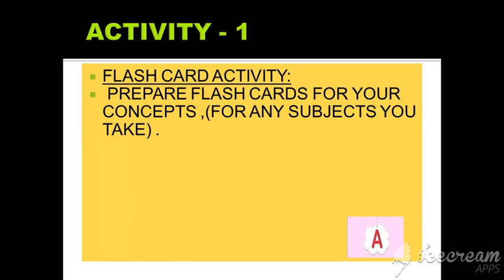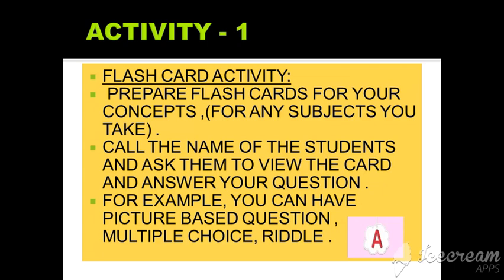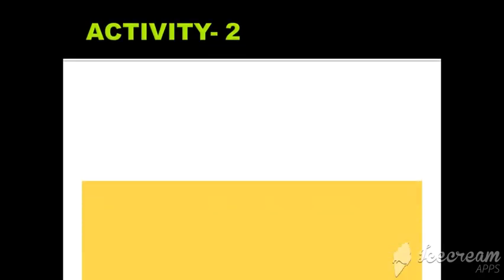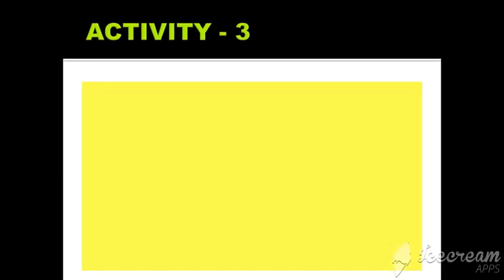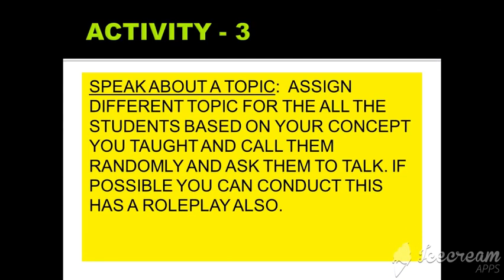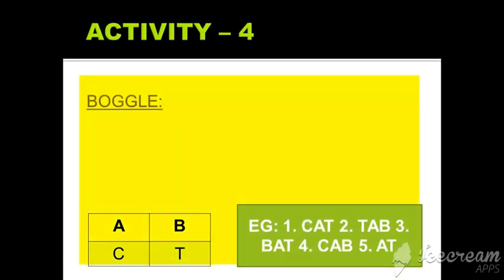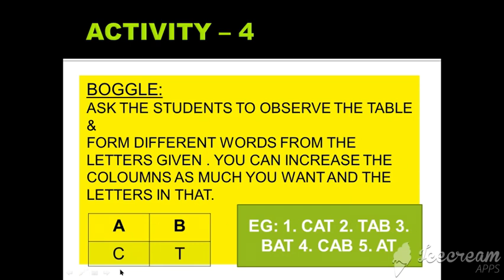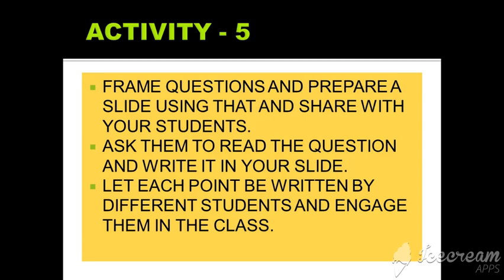Five activities which make the online class interesting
In this video i have discussed about five  activities which helps you to get an idea to make your virtual class interesting.